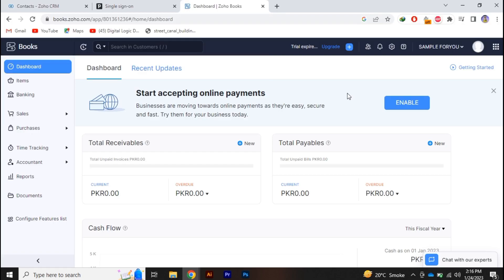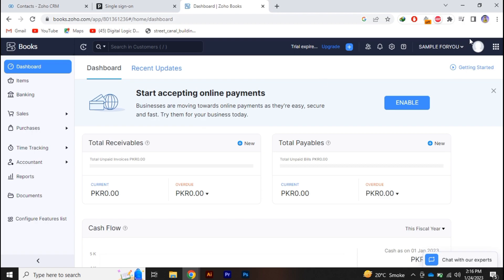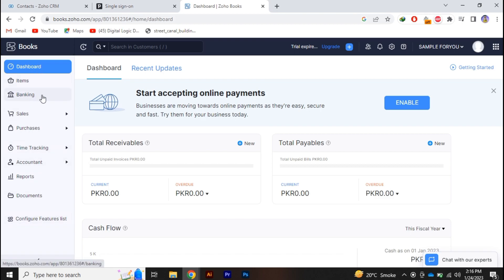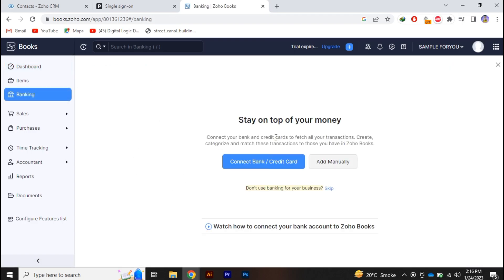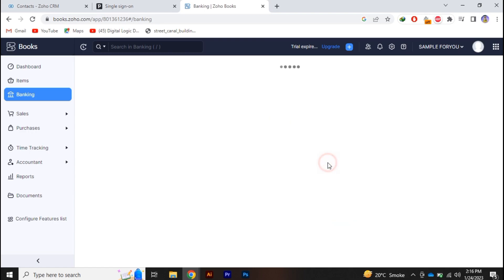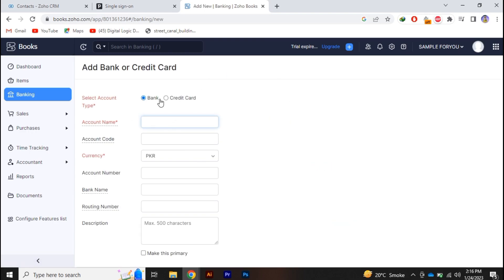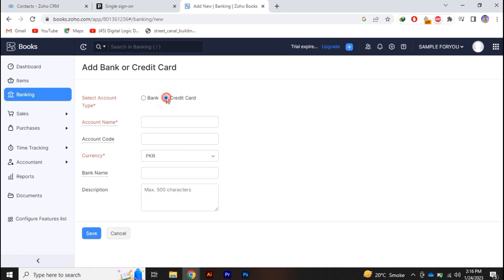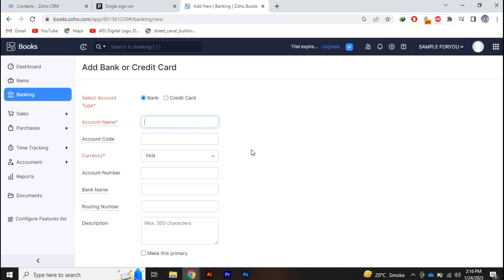How To Add a New Bank Account In ZoHo Books - Full and Quick Update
In this video we tell you how

00:00 Intro
00:05 How To Add a New Bank Account in ZoHo Books